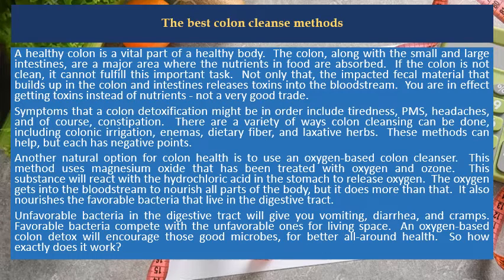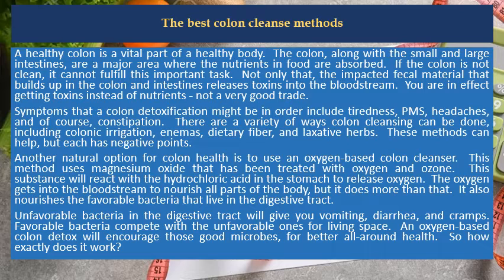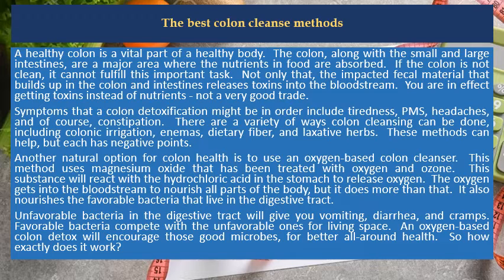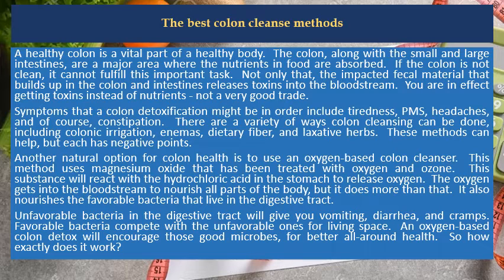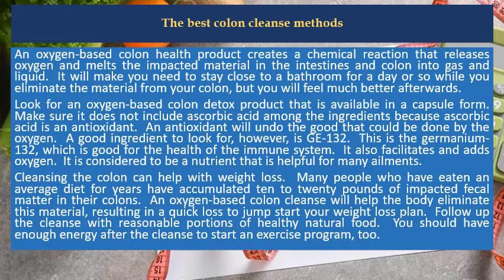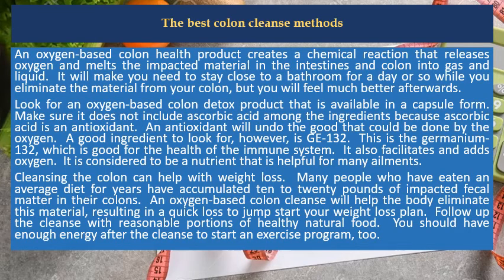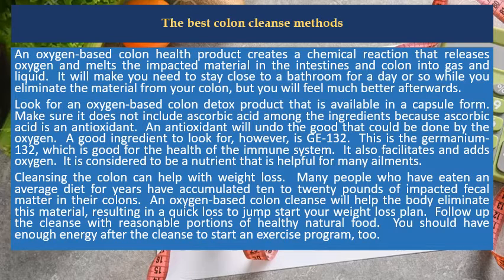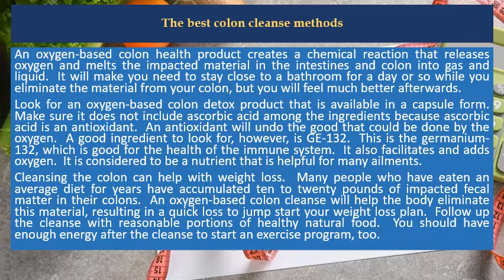The best colon cleanse methods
Recommendation Products:

⭐️ Complete Colon Cleanse: The At-Home Detox Program to Restore Good Health, Boost Vitality, and Ensure Longevity
⭐️ Research Verified Colon Detox Cleanse - #1 Colon Cleansing & Detox Treatment - 100% Natural w/Probiotics & 19 Tested Ingredients - 100% Money Back - 6 Bottles Supply
⭐️ colon cleansing: Intestinal Cleanse and Reconstruction: the Most Powerful Internal Detoxification Program Kindle Edition

A healthy colon is a vital part of a healthy body.  The colon, along with the small and large intestines, are a major area where the nutrients in food are absorbed.  If the colon is not clean, it cannot fulfill this important task.  Not only that, the impacted fecal material that builds up in the colon and intestines releases toxins into the bloodstream.  You are in effect getting toxins instead of nutrients - not a very good trade.

Symptoms that a colon detoxification might be in order include tiredness, PMS, headaches, and of course, constipation.  There are a variety of ways colon cleansing can be done, including colonic irrigation, enemas, dietary fiber, and laxative herbs.  These methods can help, but each has negative points.

Another natural option for colon health is to use an oxygen based colon cleanser.  This method uses magnesium oxide that has been treated with oxygen and ozone.  This substance will react with the hydrochloric acid in the stomach to release oxygen.  The oxygen gets into the bloodstream to nourish all parts of the body, but it does more than that.  It also nourishes the favorable bacteria that live in the digestive tract.

Unfavorable bacteria in the digestive tract will give you vomiting, diarrhea, and cramps.  Favorable bacteria compete with the unfavorable ones for living space.  An oxygen based colon detox will encourage those good microbes, for better all around health.  So how exactly does it work?

An oxygen based colon health product creates a chemical reaction that releases oxygen and melts the impacted material in the intestines and colon into gas and liquid.  It will make you need to stay close to a bathroom for a day or so while you eliminate the material from your colon, but you will feel much better afterwards.

Look for an oxygen based colon detox product that is available in a capsule form.  Make sure it does not include ascorbic acid among the ingredients because ascorbic acid is an antioxidant.  An antioxidant will undo the good that could be done by the oxygen.  A good ingredient to look for, however, is GE-132.  This is the germanium-132, which is good for the health of the immune system.  It also facilitates and adds oxygen.  It is considered to be a nutrient that is helpful for many ailments.

Cleansing the colon can help with weight loss.  Many people who have eaten an average diet for years have accumulated ten to twenty pounds of impacted fecal matter in their colons.  An oxygen based colon cleanse will help the body eliminate this material, resulting in a quick loss to jump start your weight loss plan.  Follow up the cleanse with reasonable portions of healthy natural food.  You should have enough energy after the cleanse to start an exercise program, too.